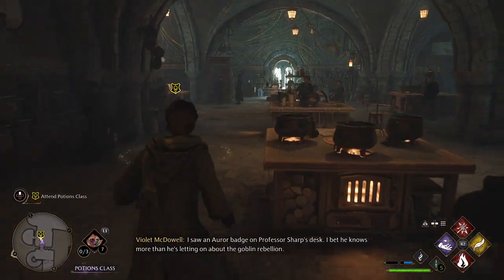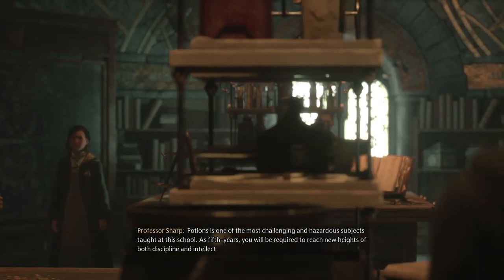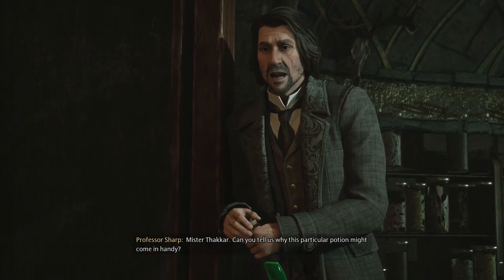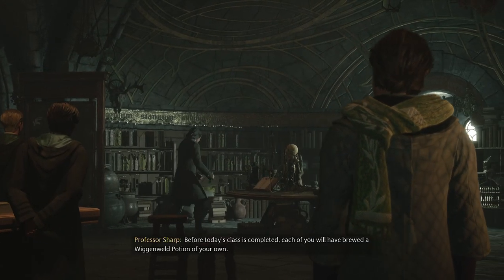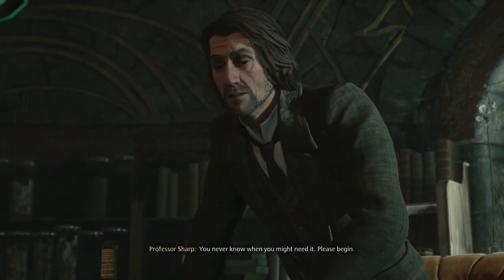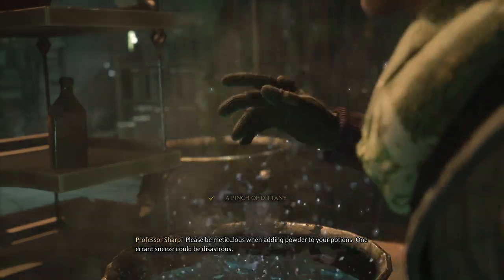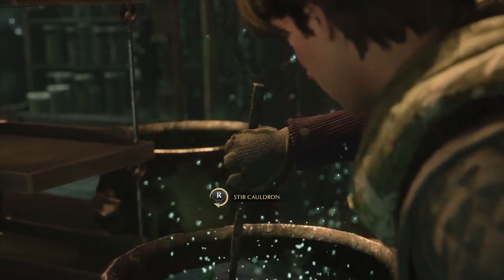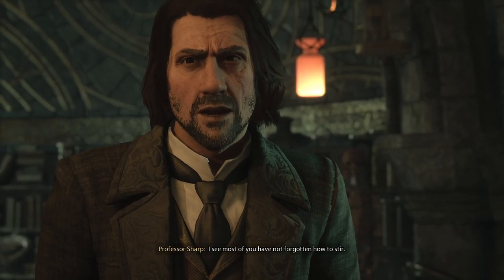How to brew a Wiggenweld potion 🥴🥴🥴🤢